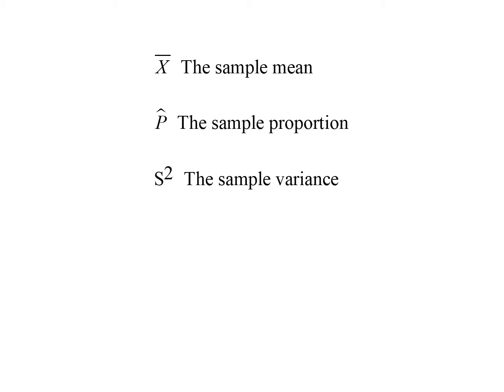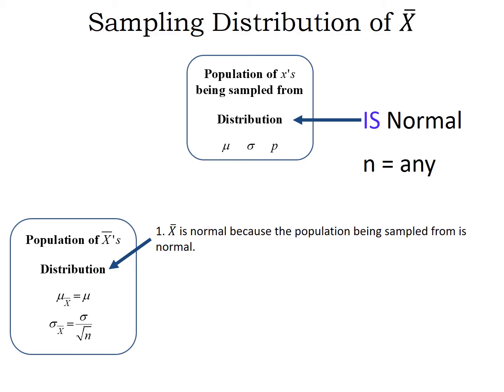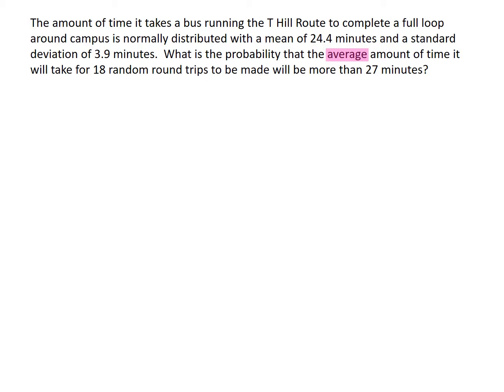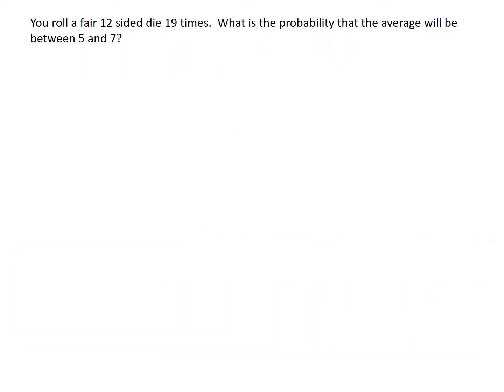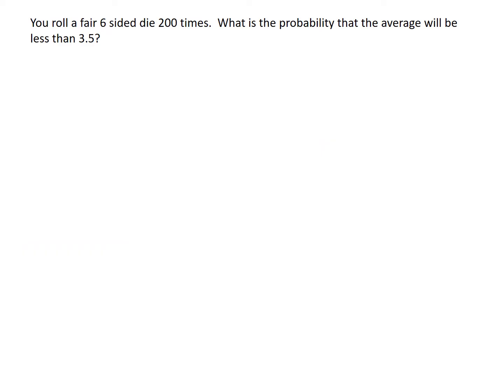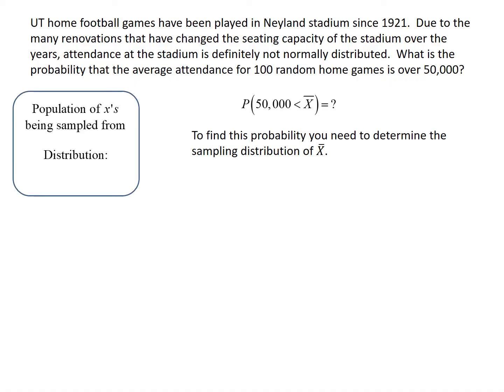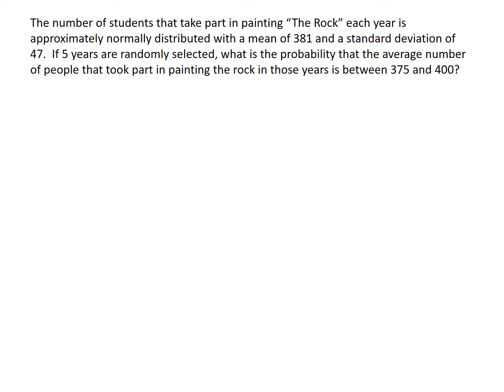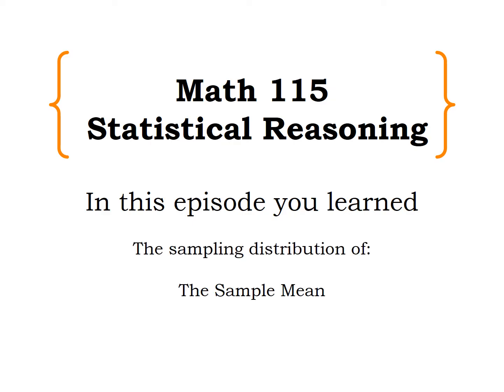The distribution of the sample mean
Determining the distribution of the sample mean